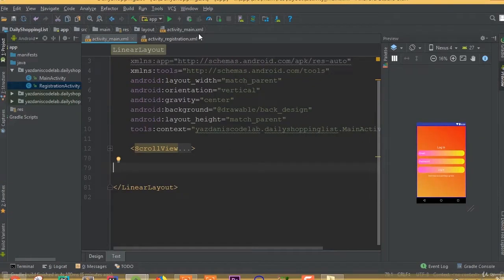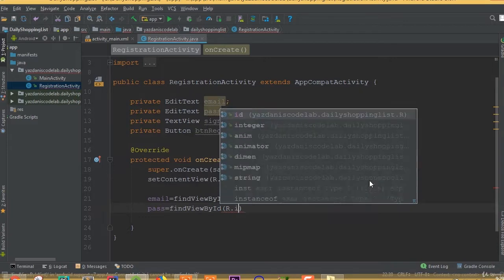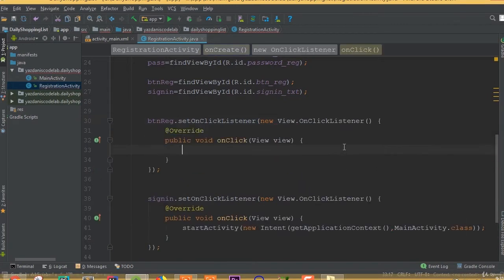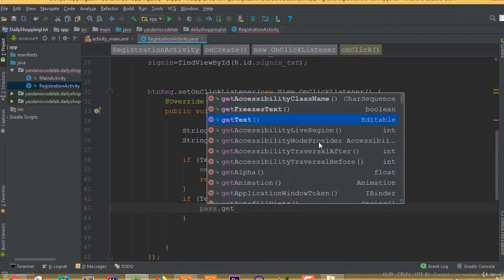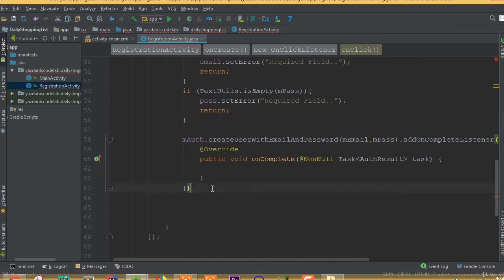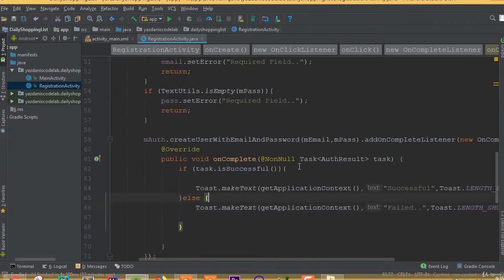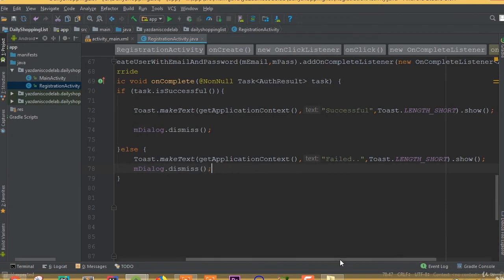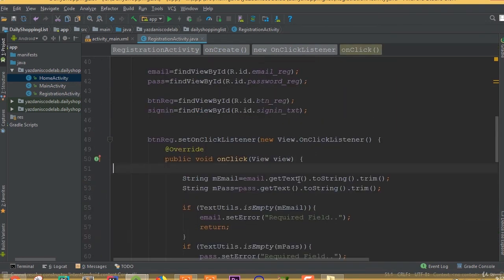4 Complete Firebase Registration Part 1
Develop A Complete Android App Using Firebase Database
Learn How To Develop A Complete Android App Using Firebase

Work With Android Firebase Database

Develop A Daily Shopping List Android App Using Firebase Database
Work With Complex Firebase Query for Developing A Real World Android App
Learn How To Design A Complex Android App UI And How To Complete it
Learn How to Work With Firebase Authentication
Improve App Development Skills
Requirements
A Windows Computer, Mac or Linux PC
Use of Android Studio
No Programming Experience is required I Will Teach You Everything That you need to Develop A Complete Android App
Basics of Java Programming Language
Description
Welcome to this Android  (Daily Shopping List App) Project Base App Development Course.In This Android Course Students Will Learn How to complete a Real World Android App Using Firebase Database.

You Will Learn Many Android Feature When you will develop this Android App.Here is Some List That You Are Going To Learn When you will Complete This Course:

1- Android Complex UI Layout Design
2- A Complete Android App Project
3- Android RecyclerView
4- Android Firebase CRUD Operation
5- Android Firebase Authentication
6- Android Firebase Query